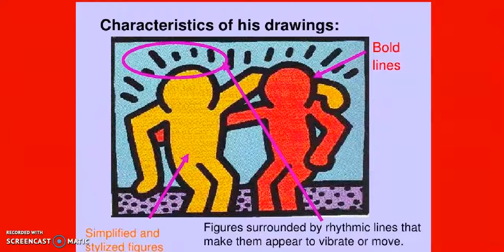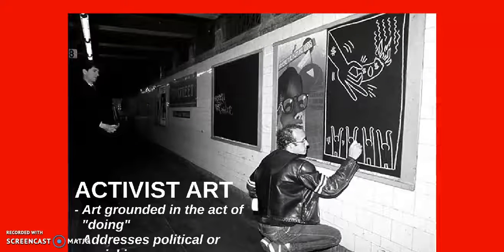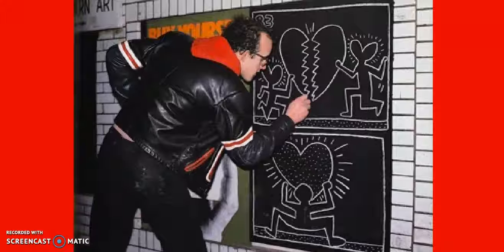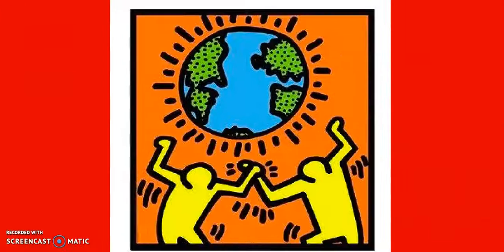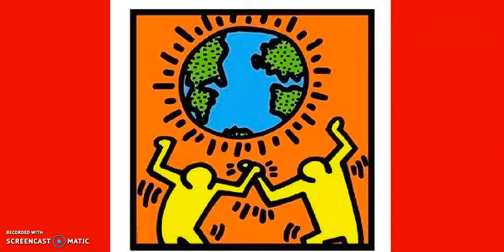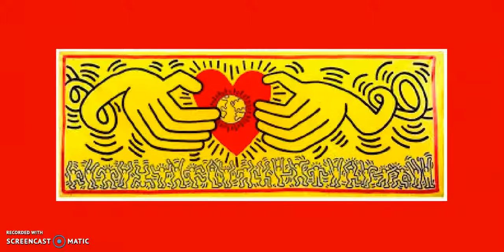Keith Haring Lesson - Part 1